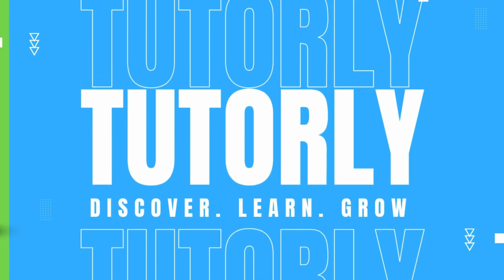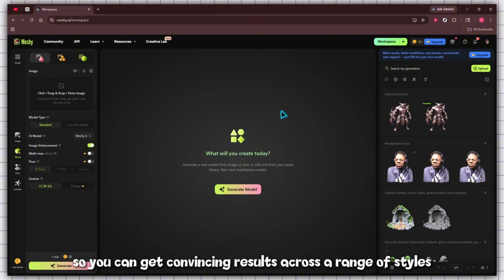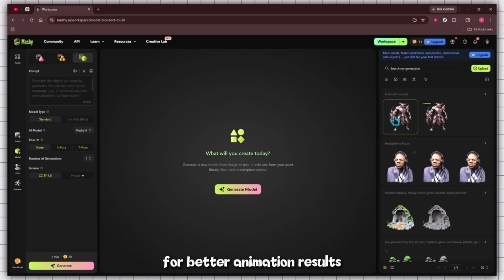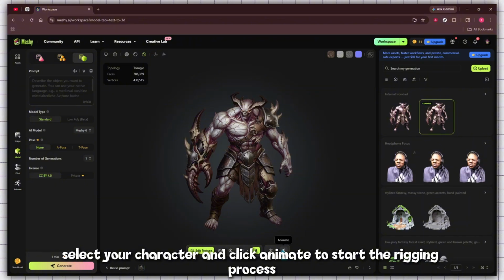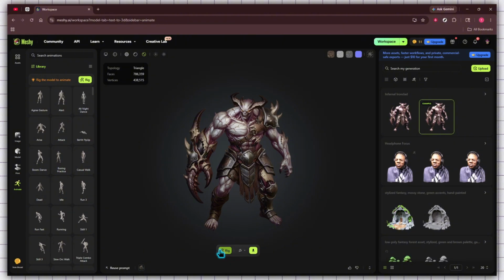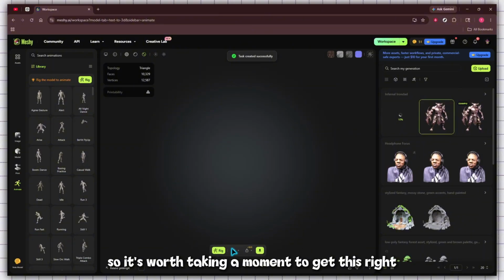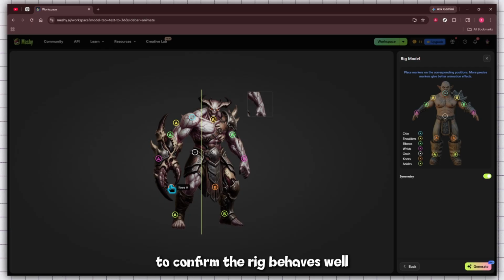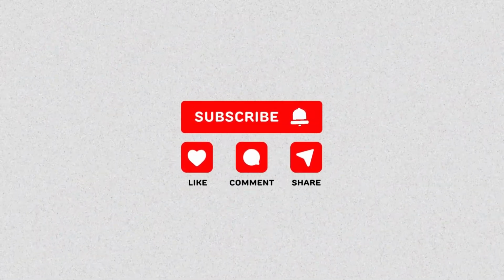How To Animate In Meshy AI (2026 Guide)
Unlock your full animation potential with Meshy AI. Learn the secrets to creating stunning animations like a pro, even if you're a beginner. Discover the latest features and tools in Meshy AI that will take your animation skills to the next level. With Meshy AI, you can bring your imagination to life and create breathtaking animations with ease. Get ready to unleash your creativity and animate like a pro. Whether you're an aspiring animator or a seasoned professional, this video will show you the tips and tricks you need to know to create amazing animations in Meshy AI. So, what are you waiting for? Start animating like a pro today and take your animation skills to new heights.